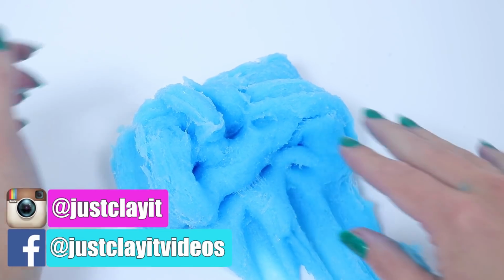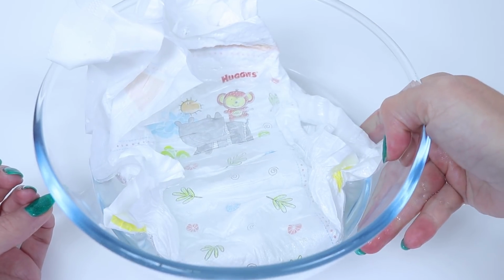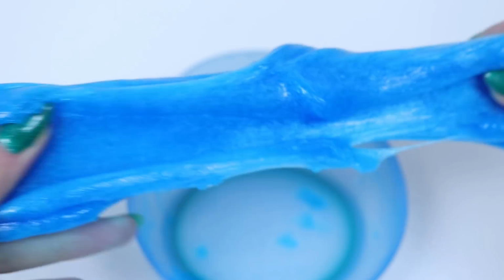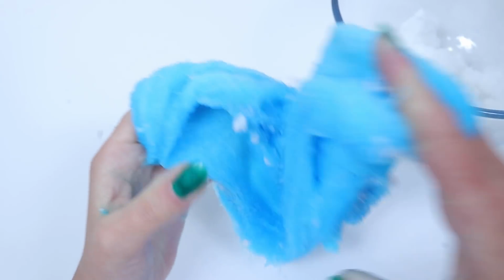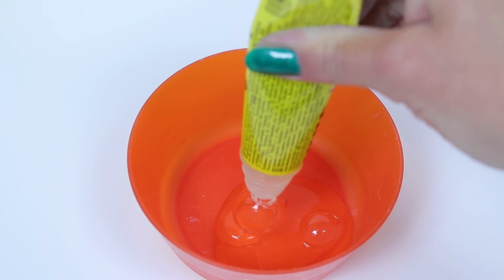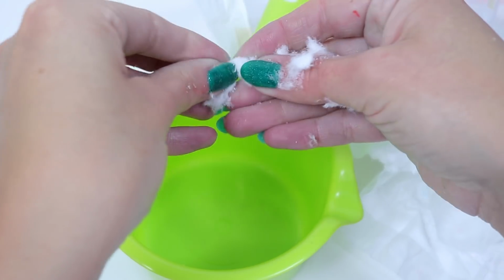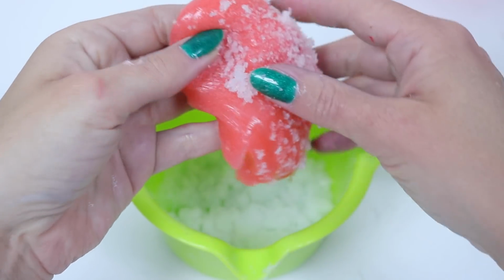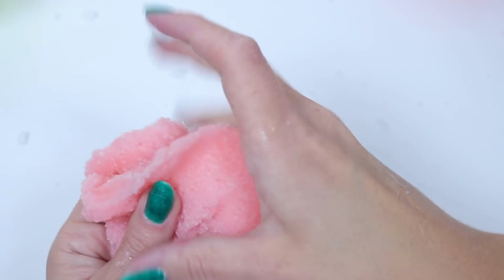CLOUD SLIME WITH A DIAPER?! 2 Ways How To Make A Cloud Slime Without Fake Instant Snow!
Hi! Today I will be making a cloud slime without an instant snow but with a diaper! There are 2 ways you can make it, and they both give a different result, but both are sooo nice and fun to play with! Let me know which one you liked more :)